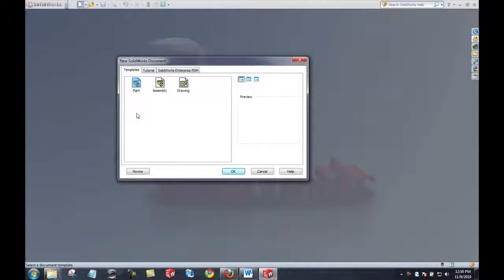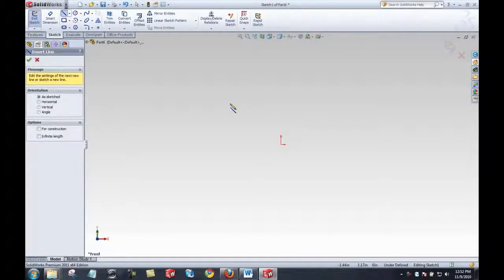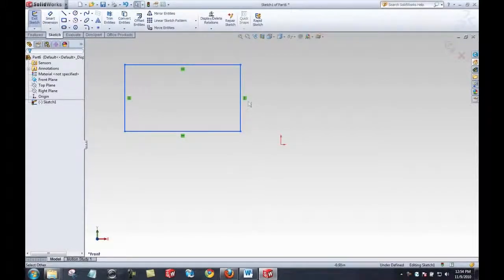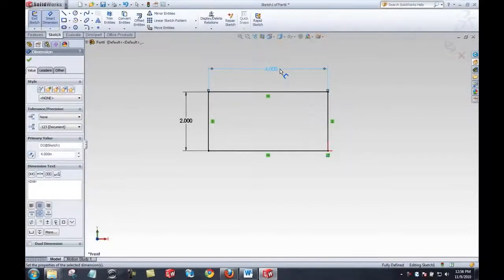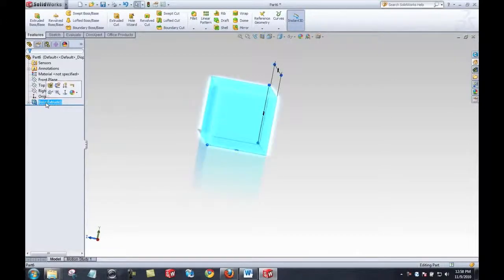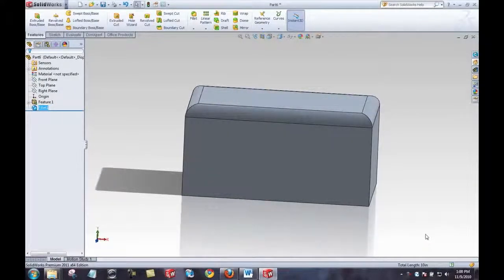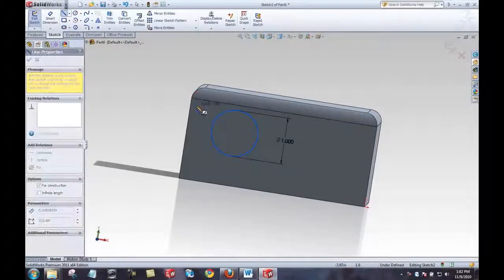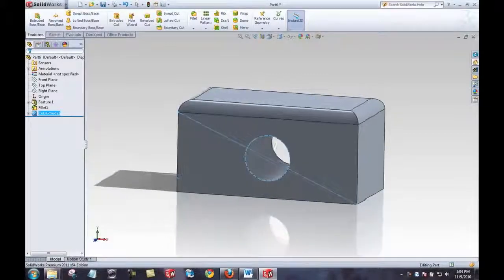How to learn SOLIDWORKS.